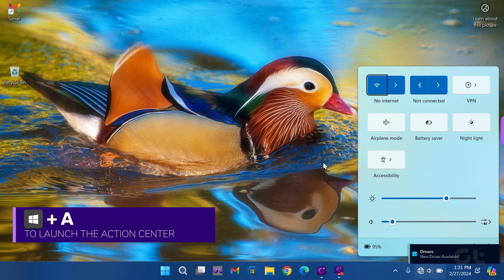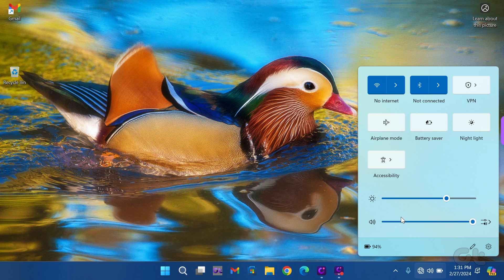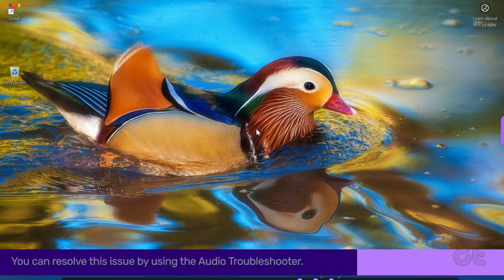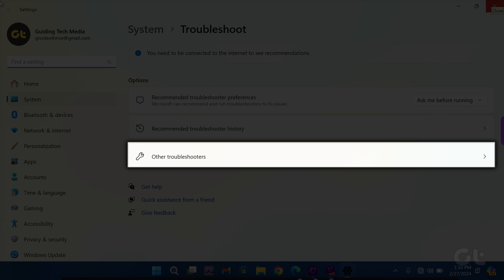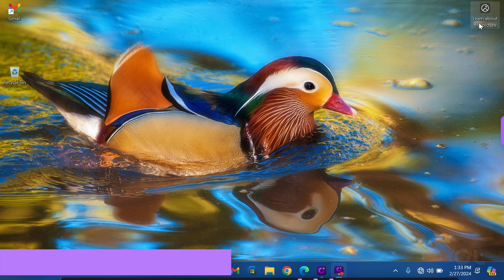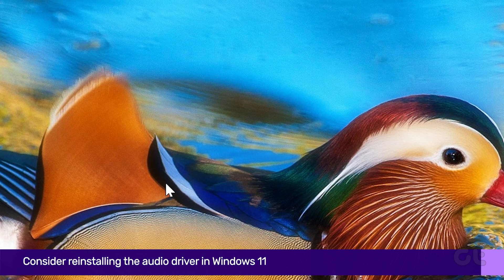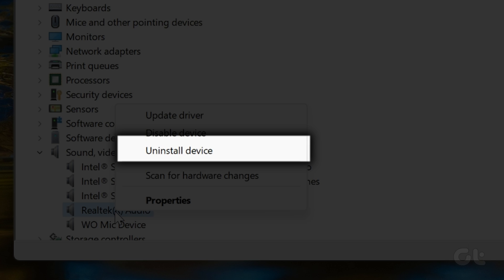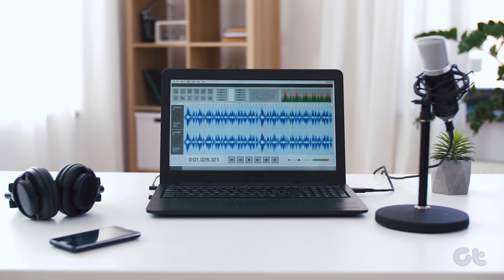How to Fix No Sound on Windows 11 | No Sound Output Problem? | Quick Fixes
Having trouble with sound on your Windows 11 PC or laptop?

In this video, we've provided several solutions to troubleshoot and restore sound on your Windows 11 device.

00:00 - Intro
00:05 - Check the Audio Level
00:21 - Check the Source
00:35 - Use Audio Troubleshooter
01:00 - Reinstall the Audio Driver
01:31 - Important Note
01:38 - Outro